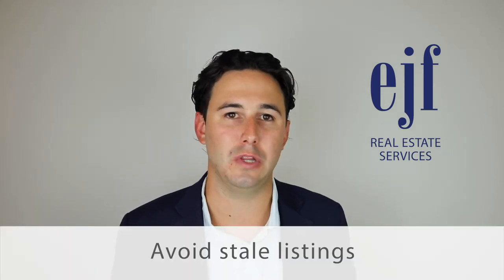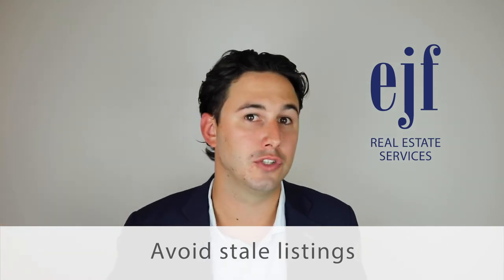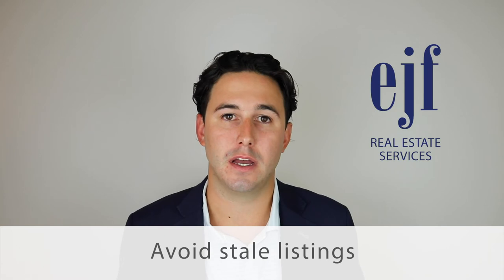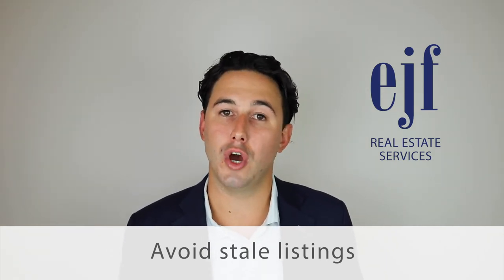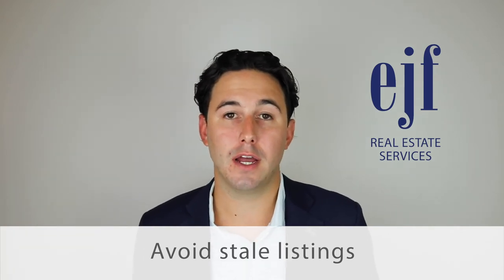Help Landlords Prepare to Rent in a Tough Rental Market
Rents are continually increasing over the last decade to a market with much more product and less demand causing the rents to decline. Which in turn makes it much harder to get the property occupied.